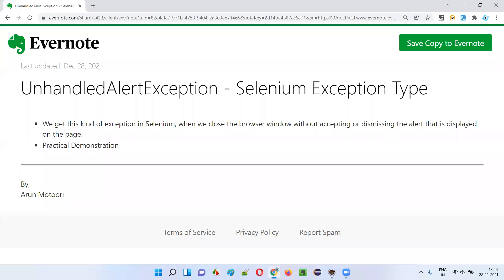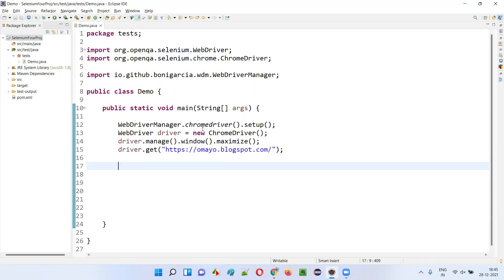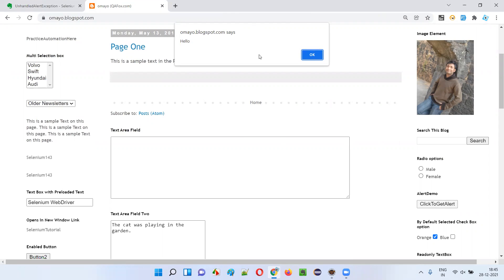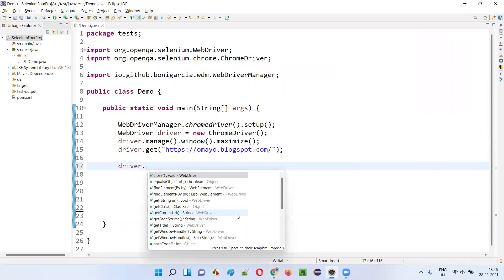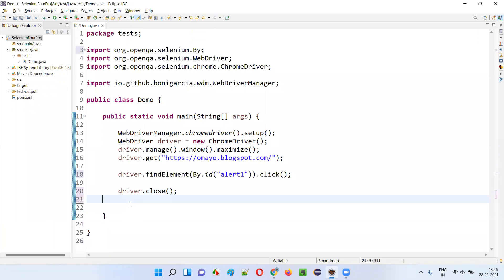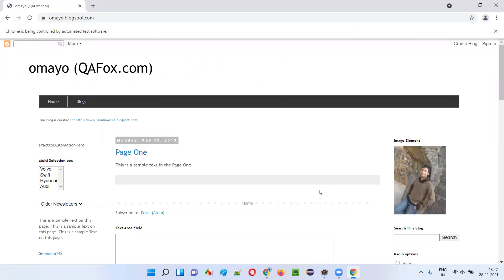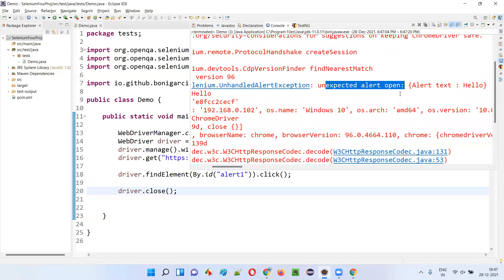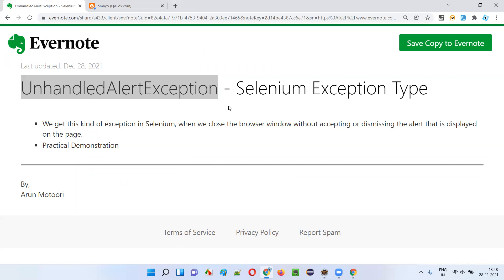UnhandledAlertException - Selenium Exception Type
In this session, I have explained and practically demonstrated one of the Exception Types in Selenium i.e. UnhandledAlertException, which occurs when we close the browser without accepting or dismissing the displayed alert.